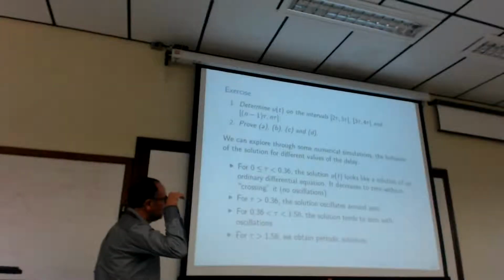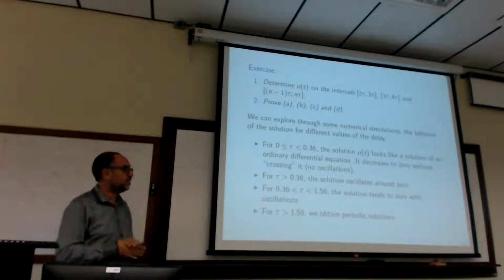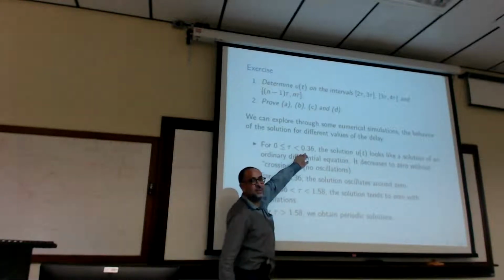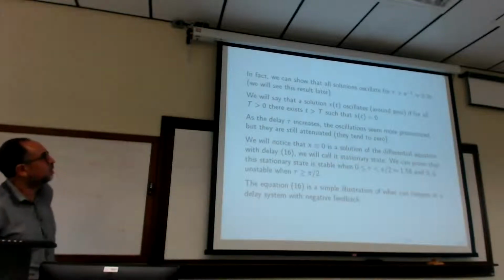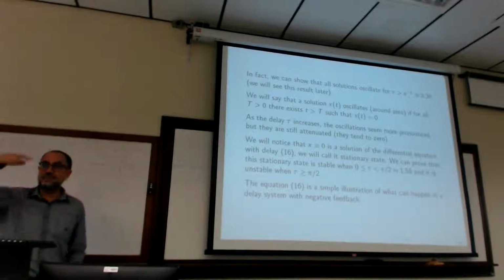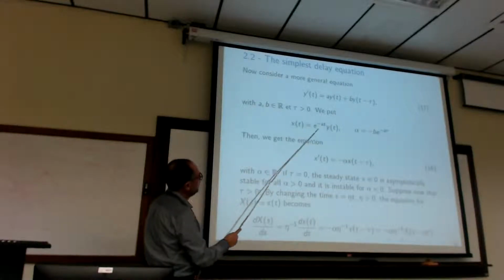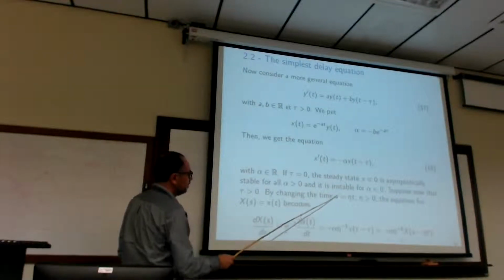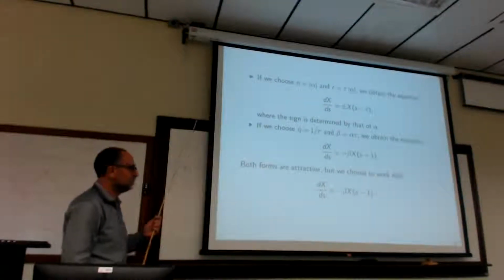Aula 1-3 Mostafa